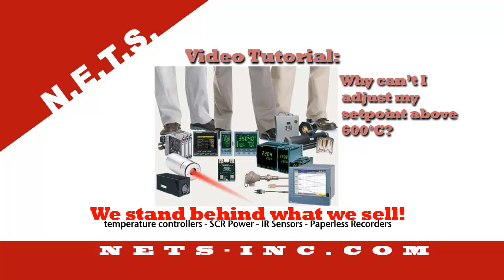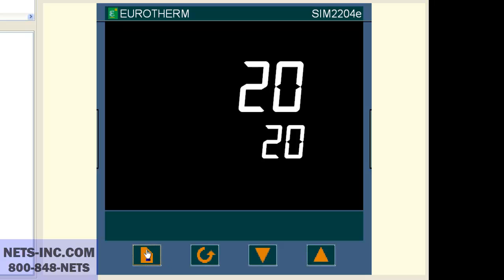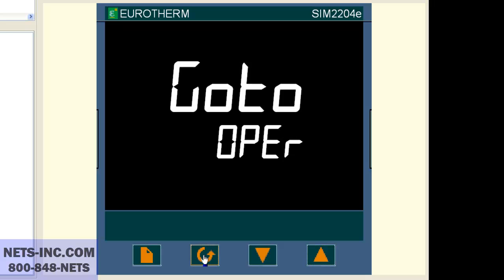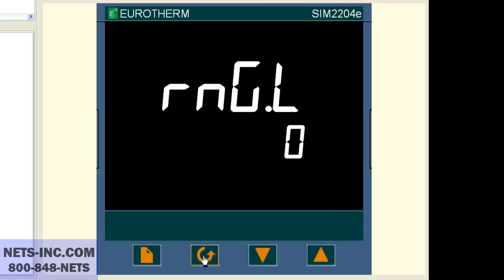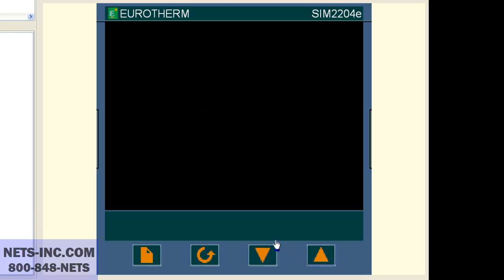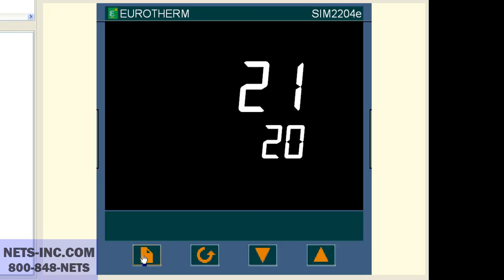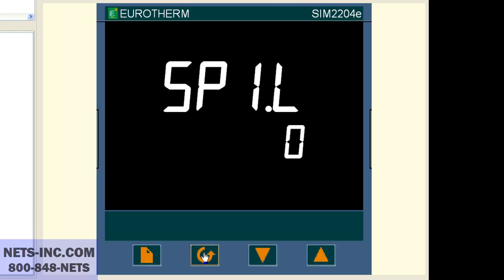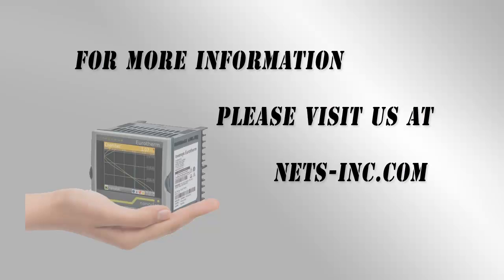Eurotherm 2000 Series Controller Tutorial #2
How to configure a controller to be able to adjust the setpoint above 600 C